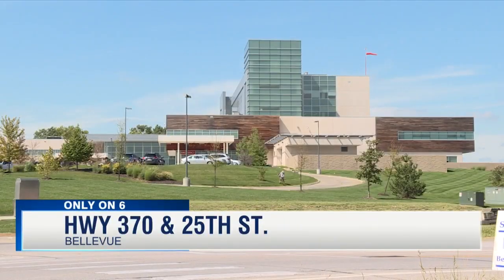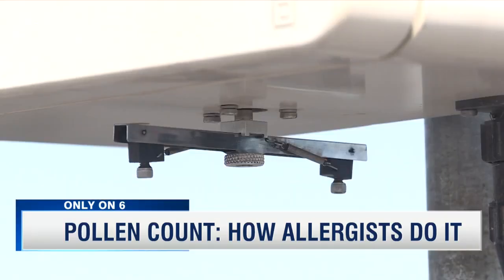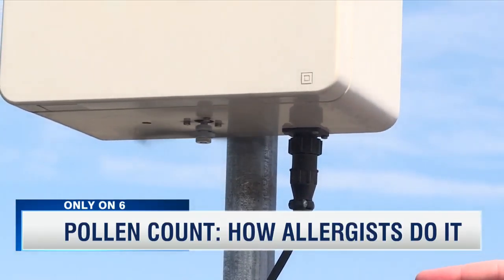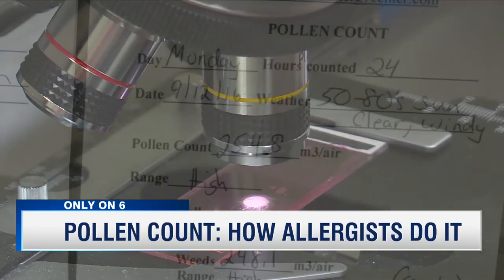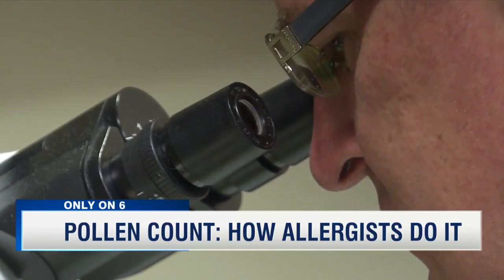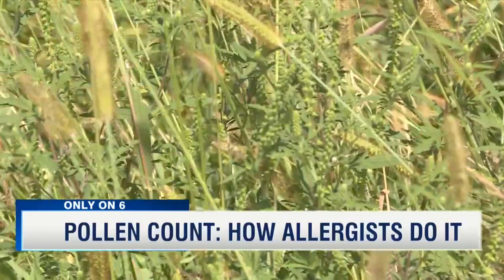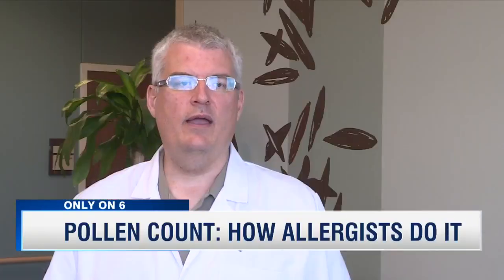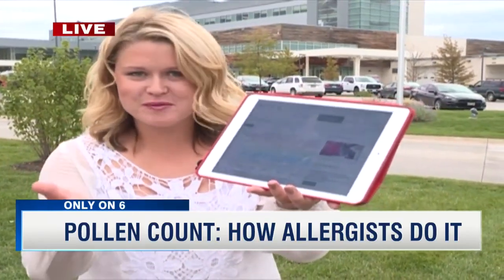Pollen Count: How Allergists Do It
Get ready, allergy season is here!